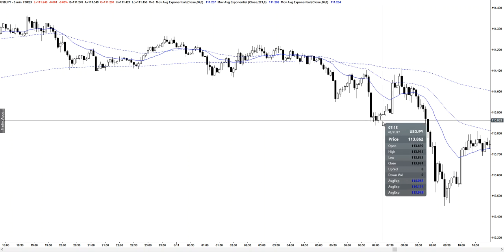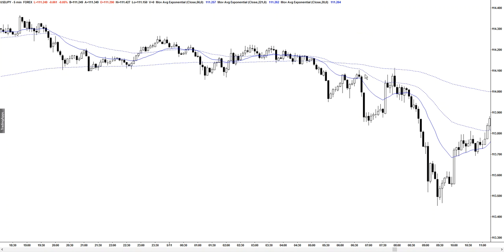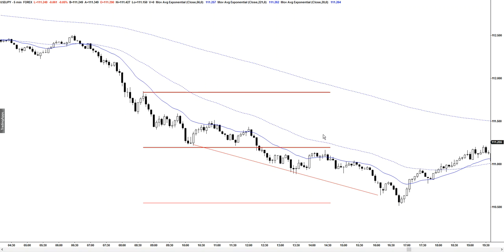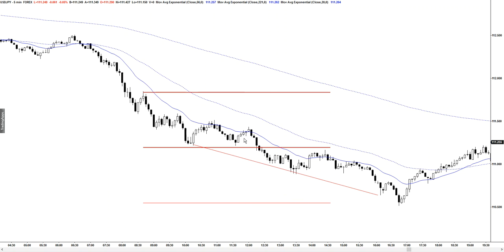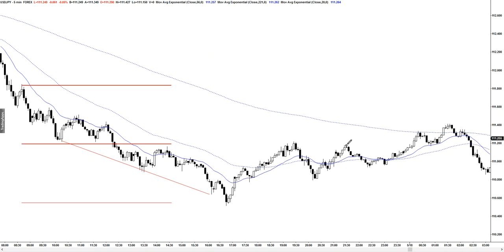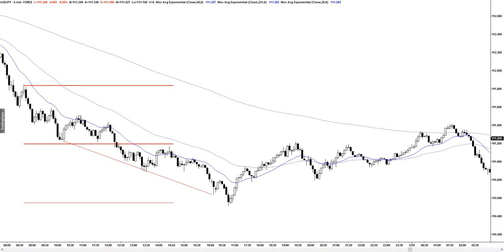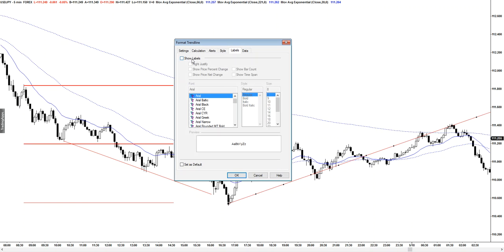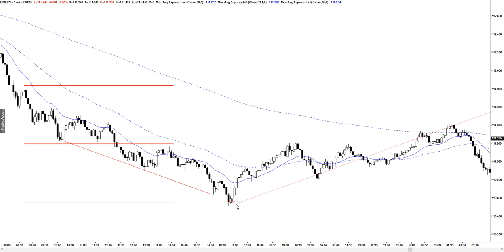Counter trend stop entries in channel June 25, 2017